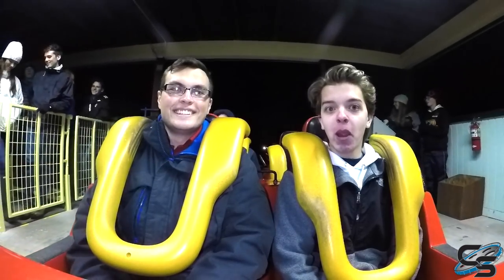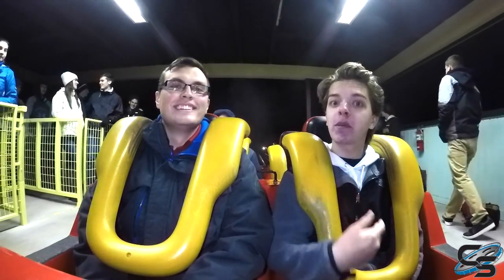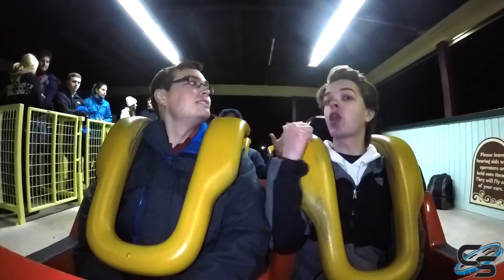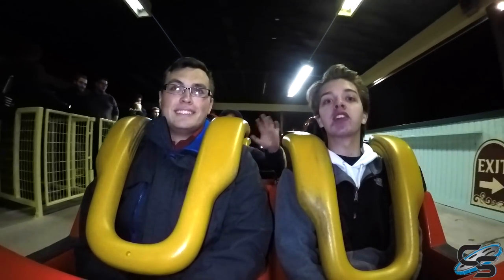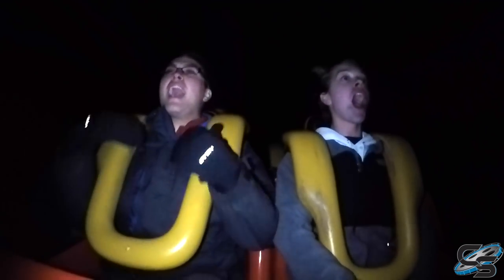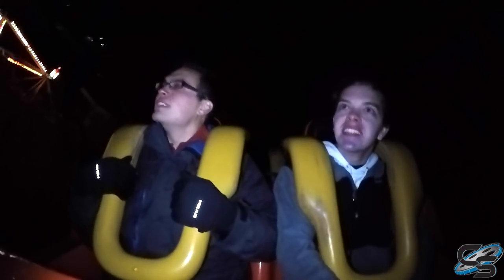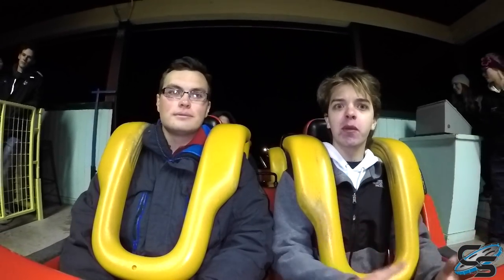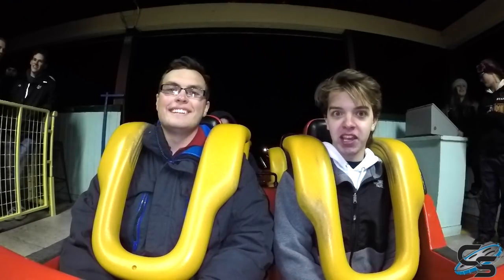Taylor Rides the First Looping Coaster - Corkscrew at Silverwood!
When Corkscrew opened at Knott's Berry Farm, it was the first modern looping coaster. Featuring 2 corkscrews, it was later outdone by Revolution at Magic Mountain and Corkscrew at Cedar Point. Knott's eventually sold Corkscrew, to which Silverwood bought it!